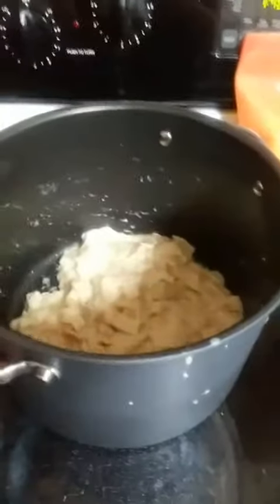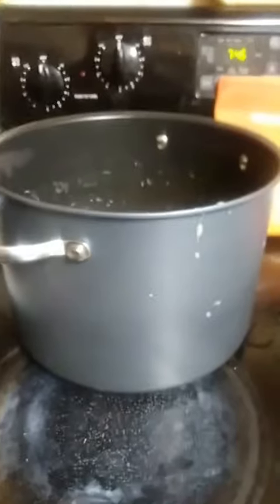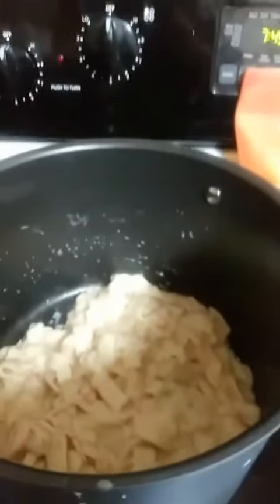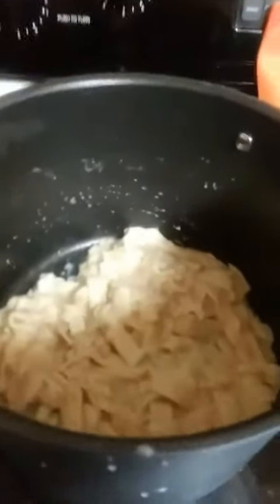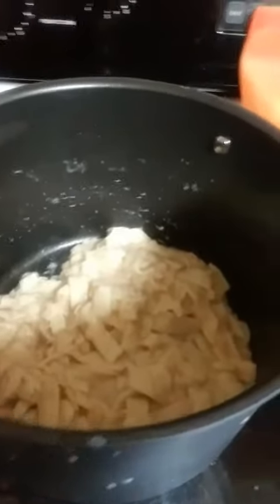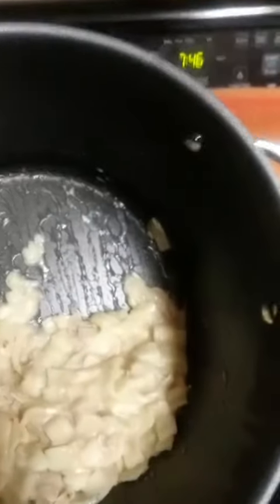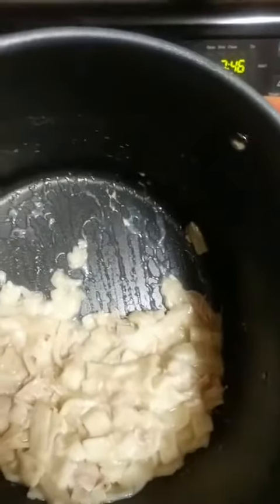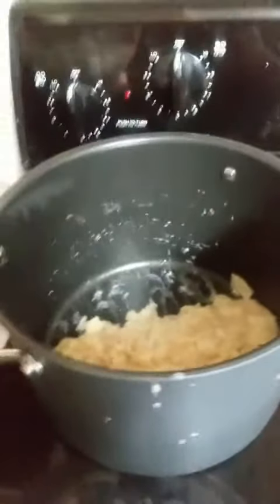Pampered Chef Brilliance Stock Pot